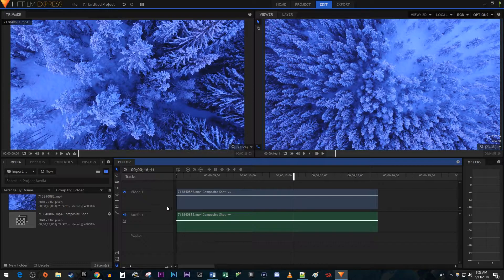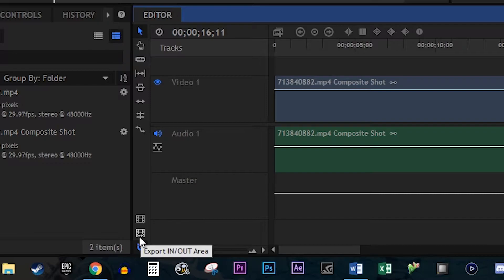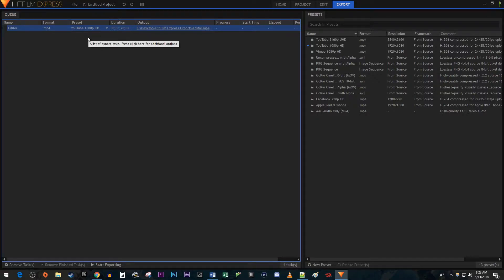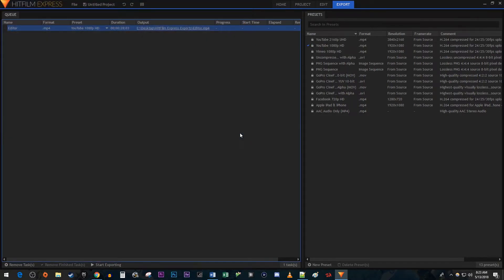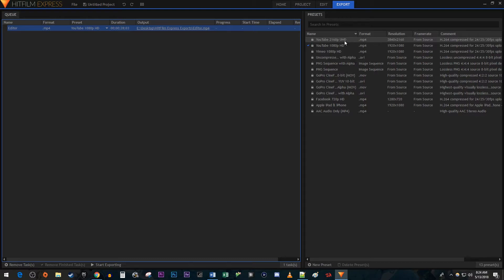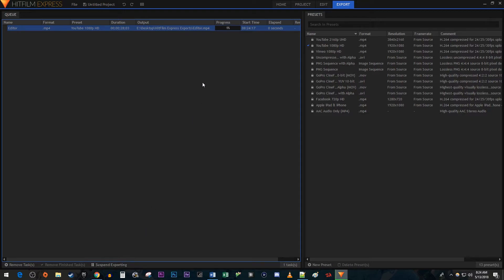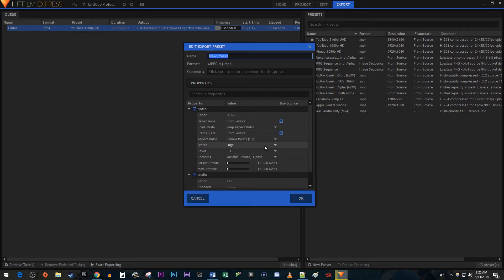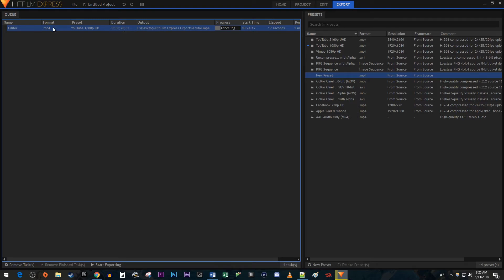Hitfilm Express 2018 : How to Export Video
A tutorial on how to Export your video project in Hitfilm Express.  Exporting allows you to save a finished video to your pc.